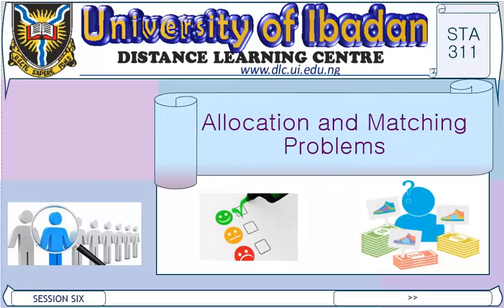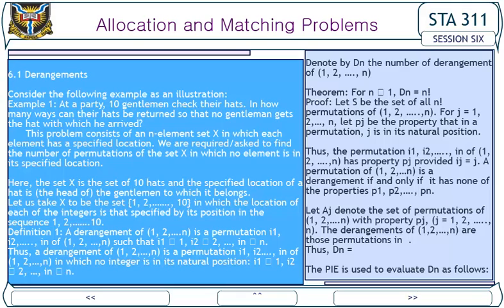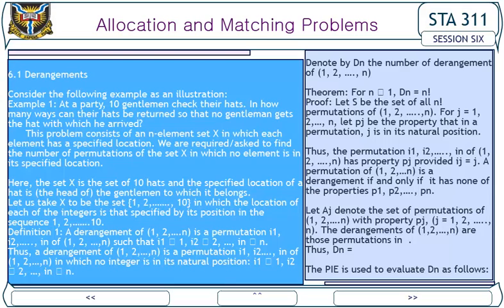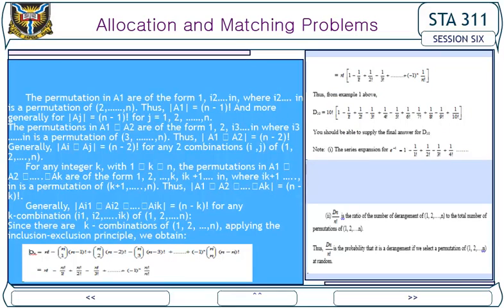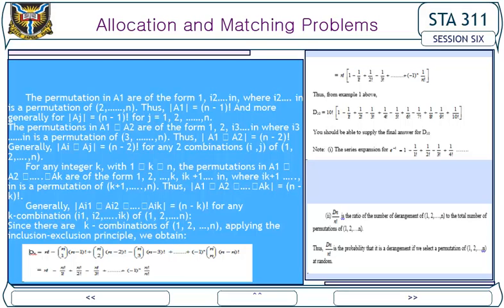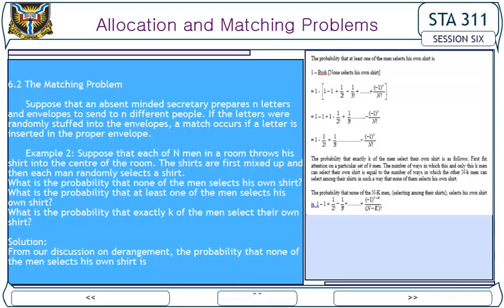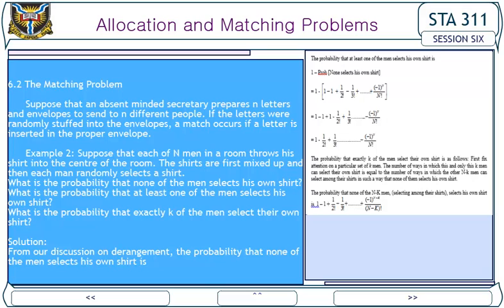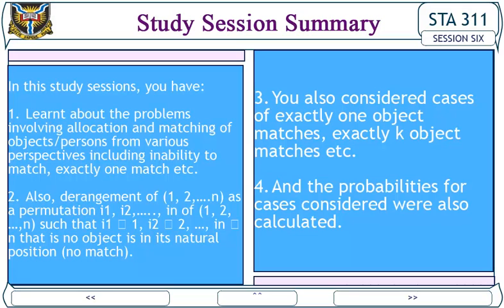STA 311 SS 6